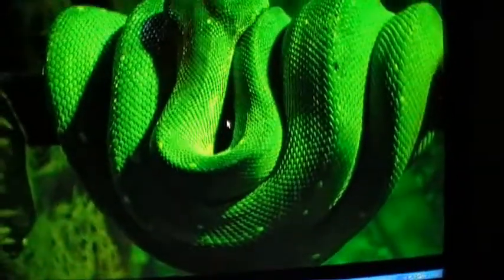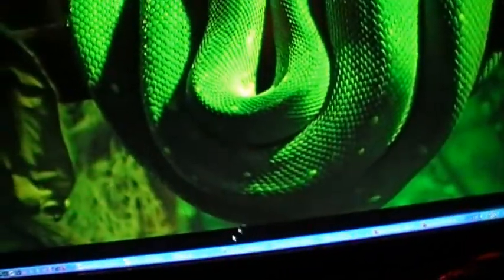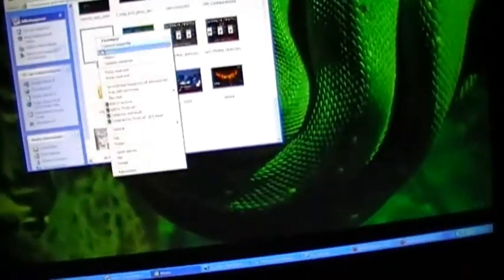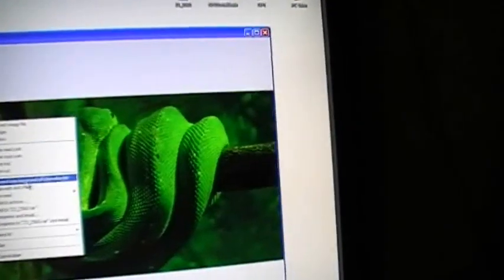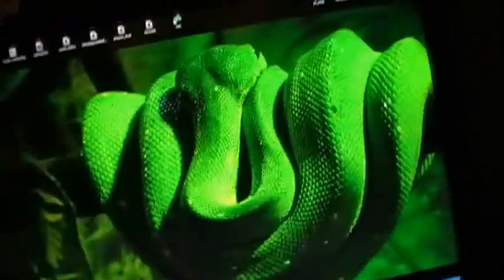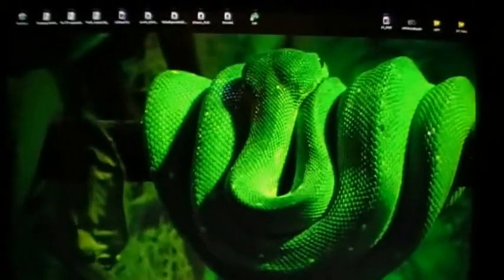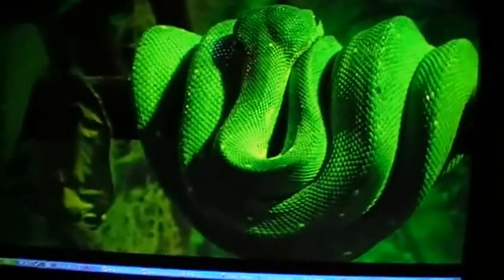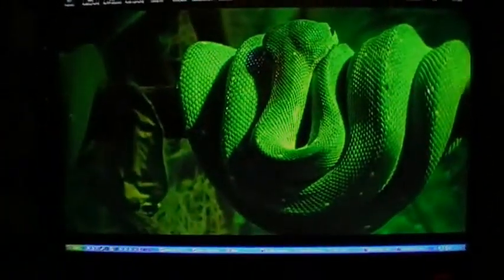pc screen problem i need Help!.. there is 5 bugs under my Screen. it's a Samsung T240HD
pc screen problem i need Help! there is 5 bugs under my Screen. it's a Samsung T240HD i allready did have my screen turned of for 22 hours didnt help sow i really hope some of you have a Fix are a solution